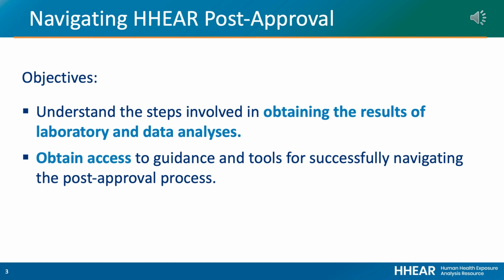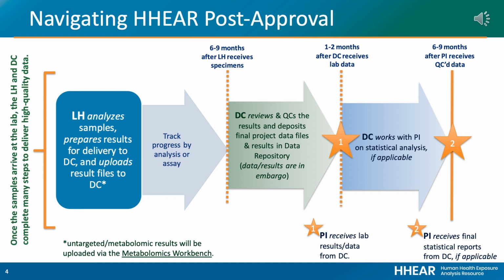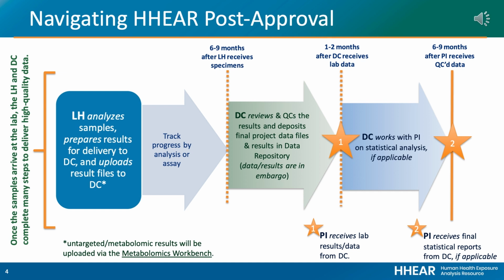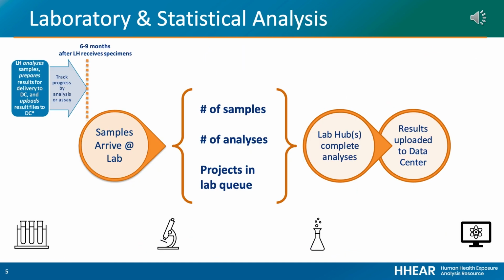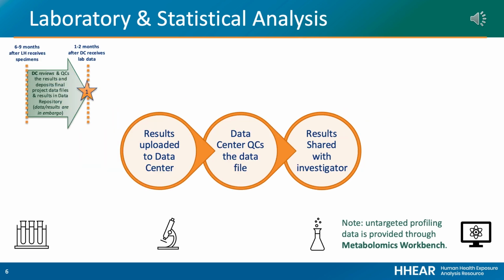Navigating HHEAR Post-Approval – Analyses & Results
In this module we will dig into the details of the third phase of the Post-Approval process: Laboratory & Statistical Analyses… and receiving results. In this module you will learn about the steps involved in obtaining the results of laboratory and data analyses, how to track your project’s progress, and how to access tools to navigate this process.